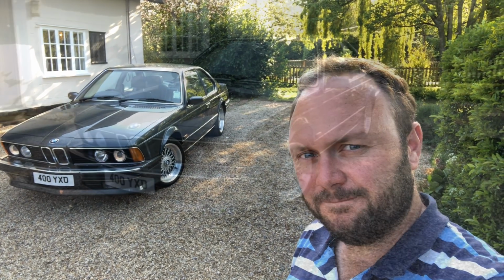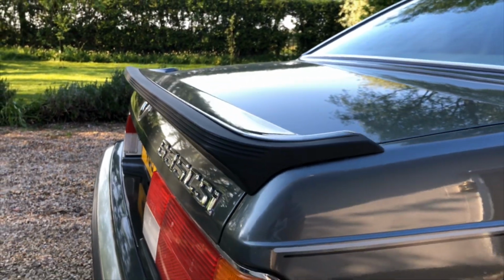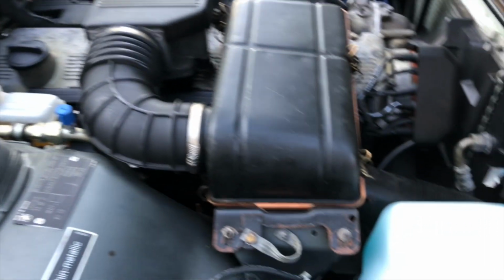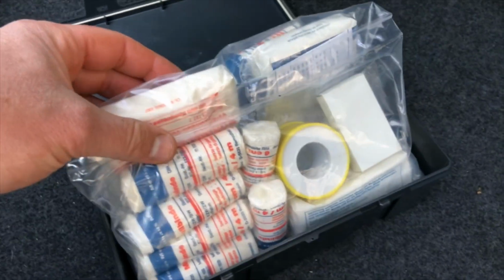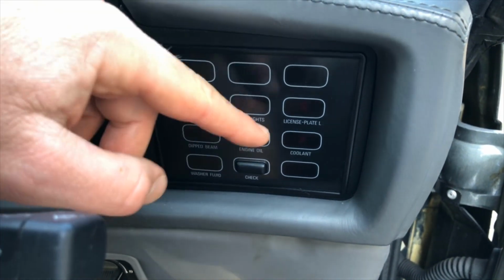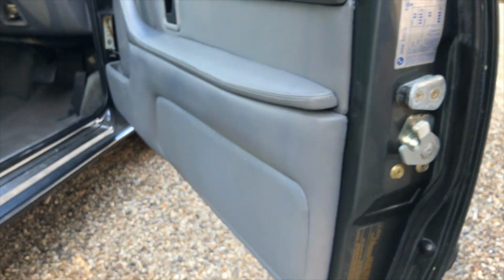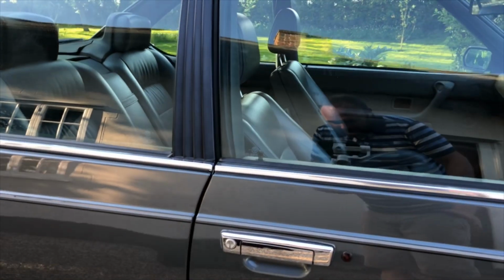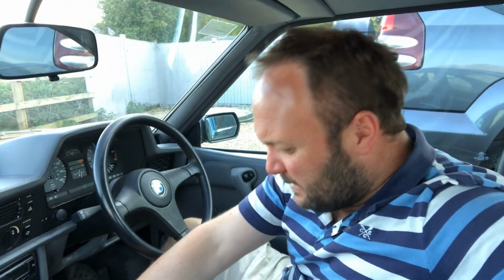The BMW E24 6 Series is a beautiful modern classic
My own 1989 BMW 635CSI is the subject of my review of the E24 6 Series and why, in my view, they are a sublime 80s grand tourer of the highest order, and worthy of a place in any garage.